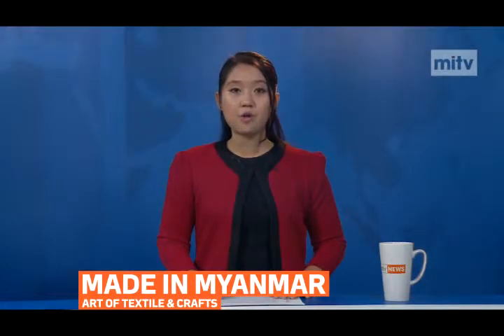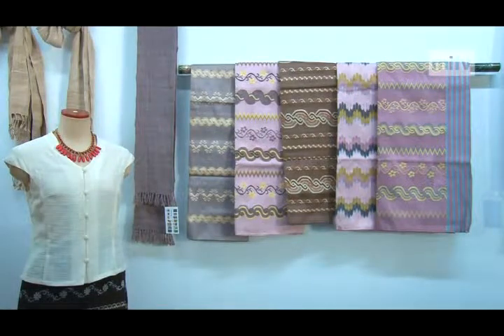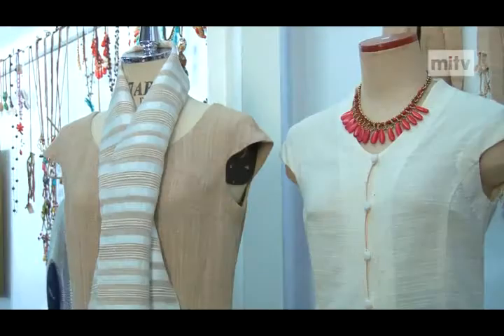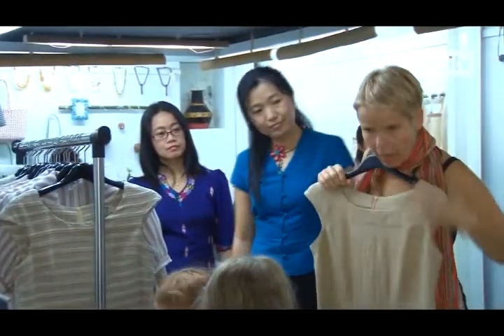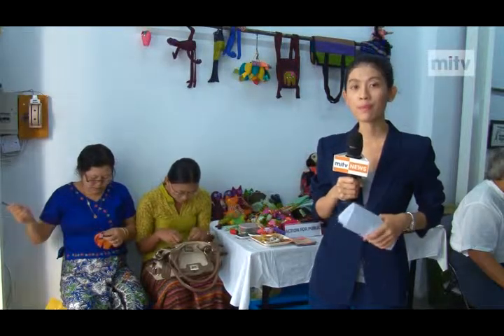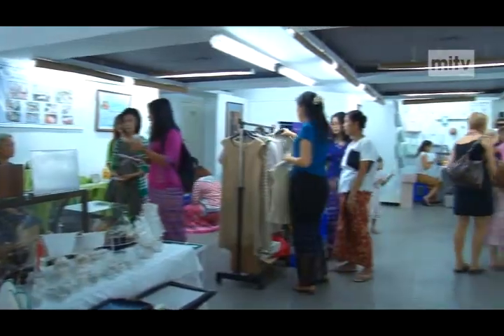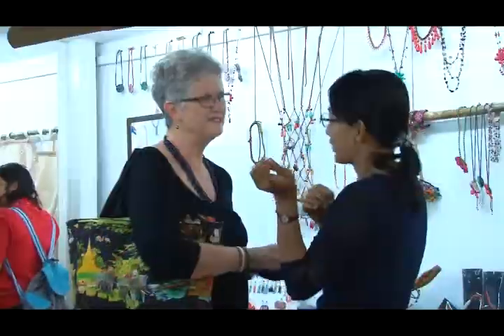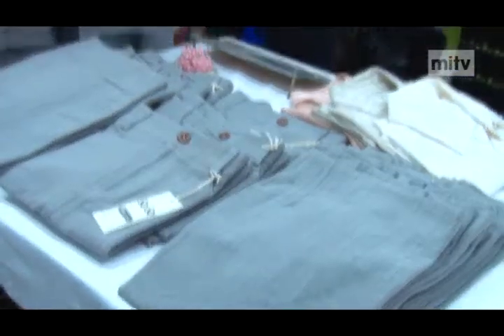mitv - Made In Myanmar: Art Of Textile & Crafts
mitv - Myanmar International